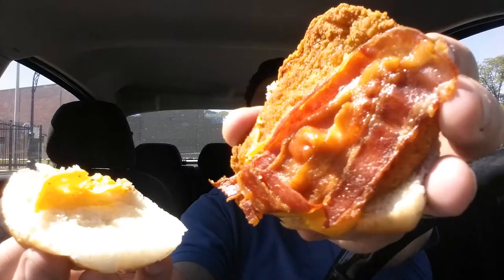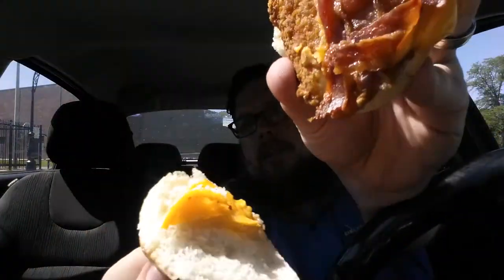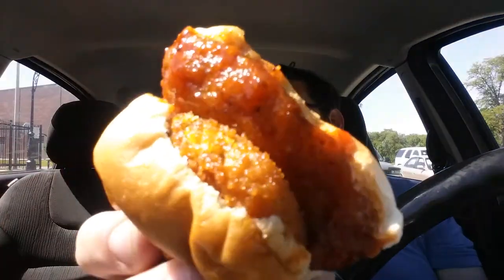White Castle Nashville Hot Chicken & Smokey Cheddar Chicken Sandwich Review